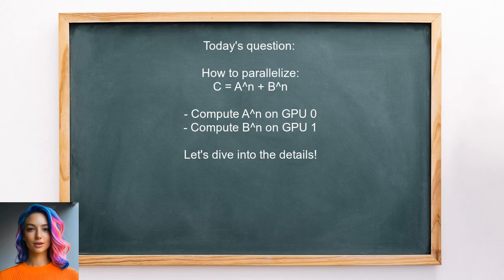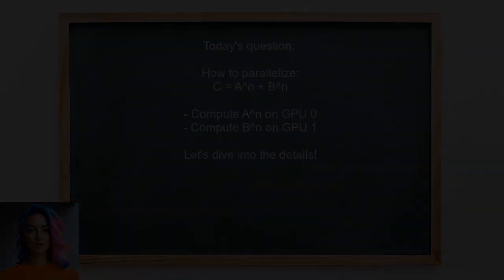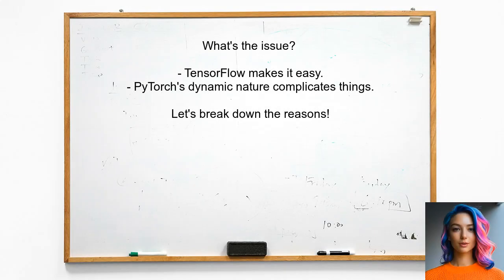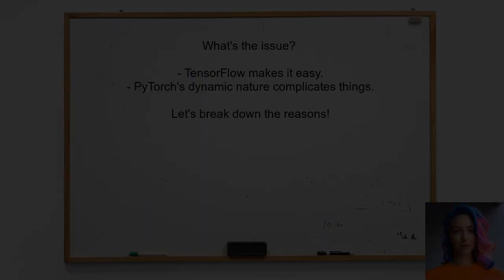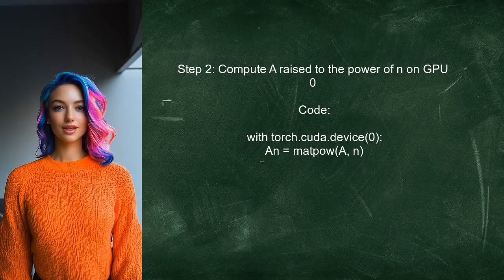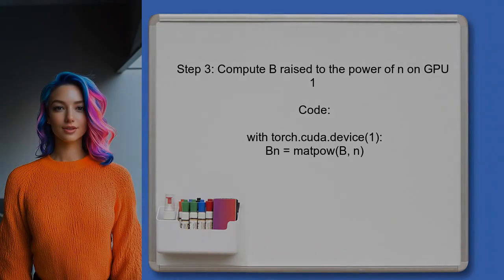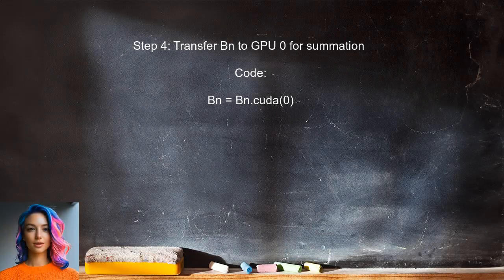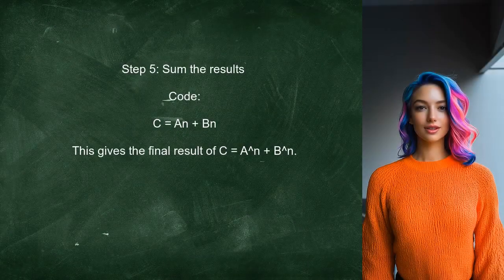Multi-GPU Matrix Multiplication: A Guide to Parallelization Techniques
In this video, we delve into the fascinating world of multi-GPU matrix multiplication, exploring how parallelization techniques can significantly enhance computational efficiency. As data sizes continue to grow, leveraging multiple GPUs becomes essential for accelerating matrix operations in various applications, from machine learning to scientific simulations. Join us as we break down the key strategies and best practices for optimizing performance in multi-GPU environments, ensuring you can harness the full power of your hardware.

Today's Topic: Multi-GPU Matrix Multiplication: A Guide to Parallelization Techniques

Related to: multi-gpu, matrixmultiplication, parallelizationtechniques, gpucomputing, high-performancecomputing, parallelcomputing, cuda, opencl, distributedcomputing, performanceoptimization, machinelearning, deeplearning, dataprocessing, scientificcomputing, algorithmoptimization, multi-threading,